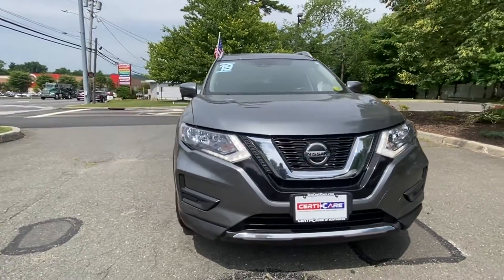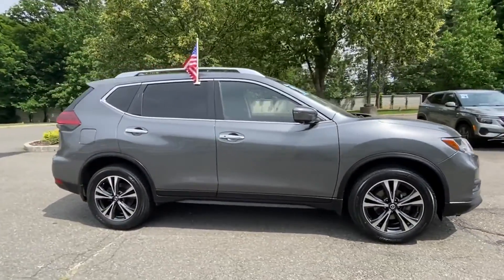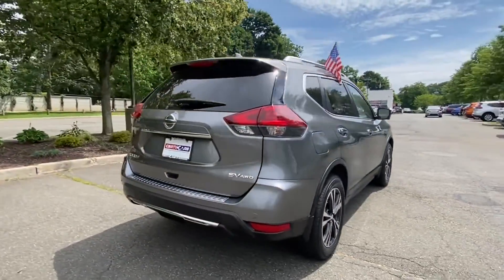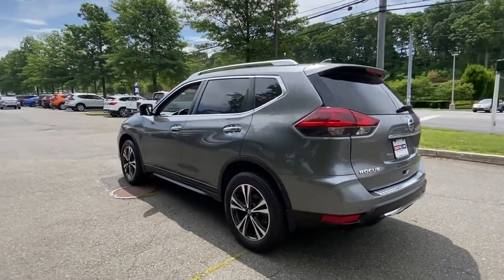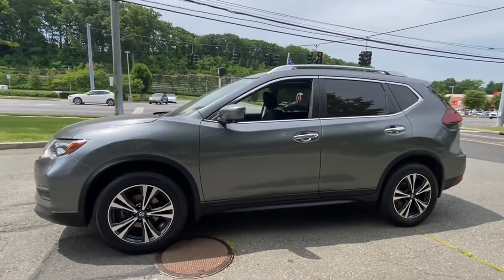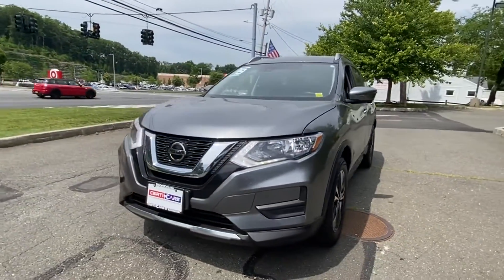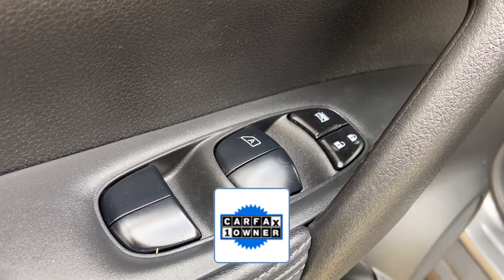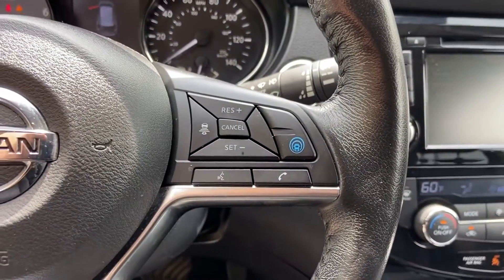Used 2019 Nissan Rogue SV Huntington, Commack, Dix Hills, Huntington Station, South Huntington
2019 Nissan Rogue SV JN8AT2MV6KW388255 Video

This 2019 Nissan Rogue SV JN8AT2MV6KW388255 is full of phenomenal features such as: